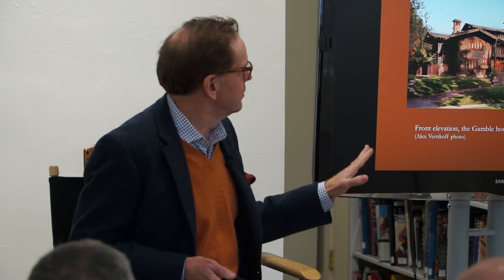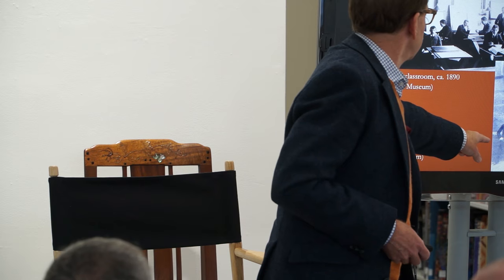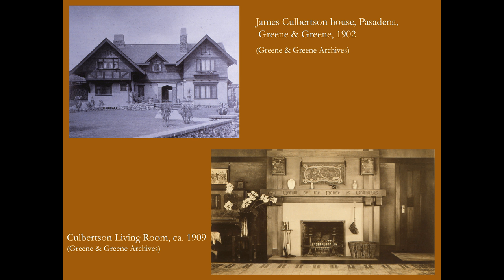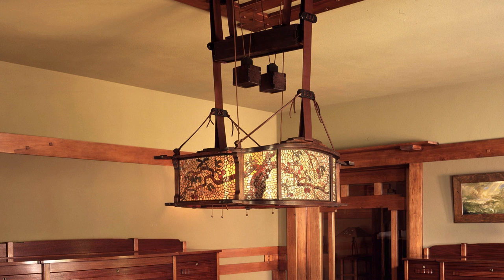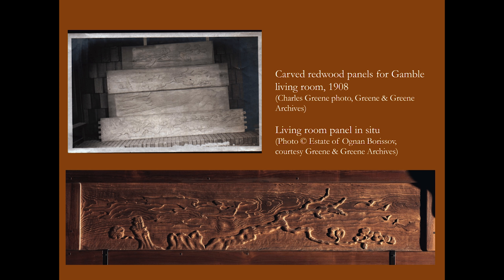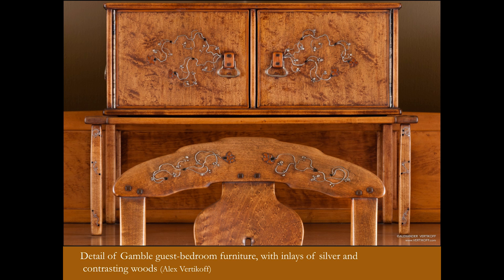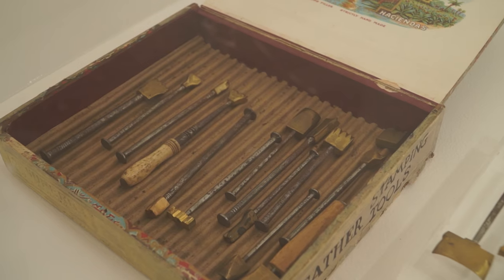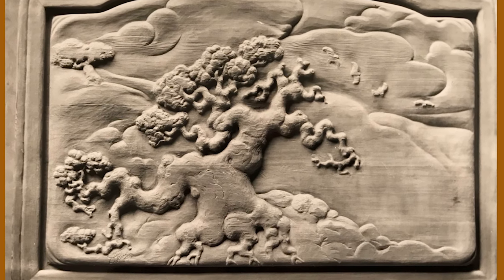Ted Bosley talk on Greene & Greene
craftinamerica.org. In conjunction with the "Rooted: Craft Origins from the California Episode" exhibition, Director of The Gamble House since 1992, Ted Bosley gave a talk at the Craft in America Center entitled “Brothers in Design and Craft: the Legacy of Greene & Greene."

"Rooted: Craft Origins from the California Episode" is an exhibition tracing the deep roots of craft in California's history and the roles of native plant life as inspiration for various art traditions. From Pomo basketry to the Arts and Crafts movement and contemporary art, craft defines California culture. "Rooted" is on view at the Craft in America Center until Jan 26, 2019.

Images courtesy of the artist.

The Craft in America Center in Los Angeles is a craft-focused library and gallery offering artist talks, workshops, exhibits and educational programs.

Open Tuesday - Saturday from 12:00 - 6:00pm.